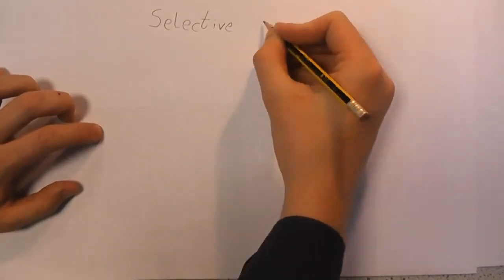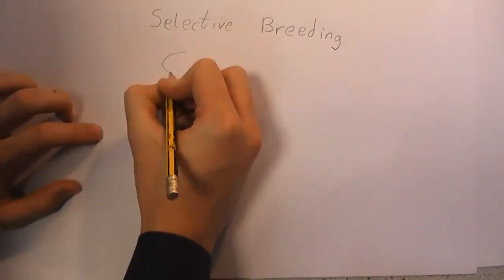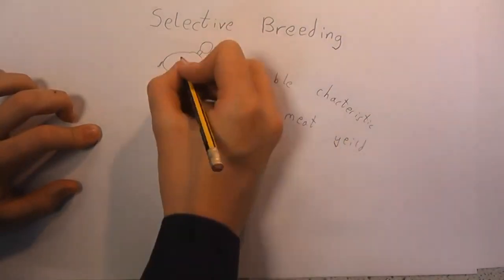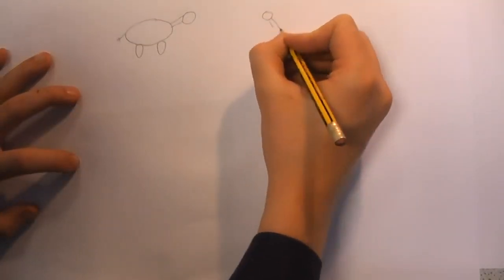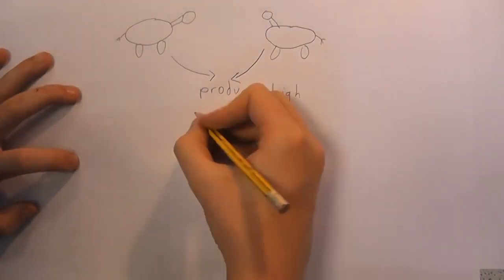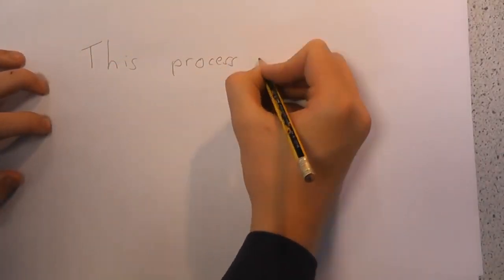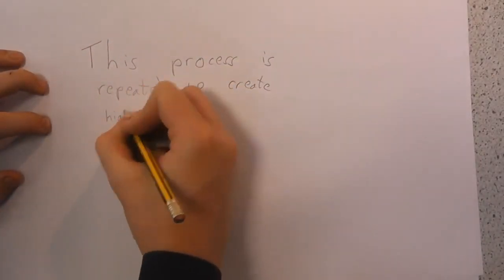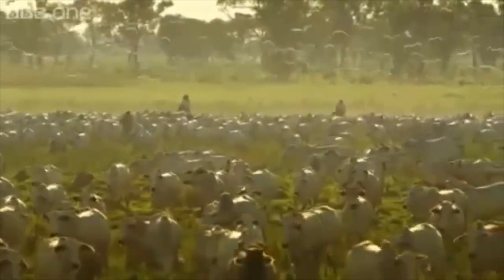Selective Breeding Video